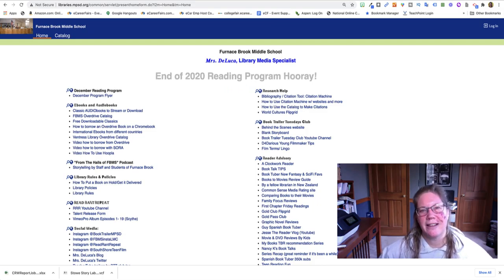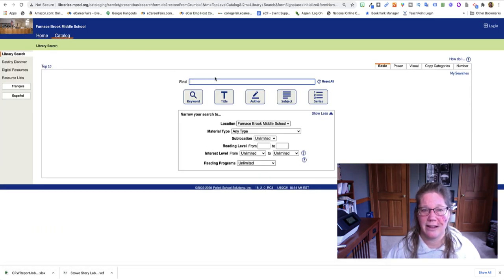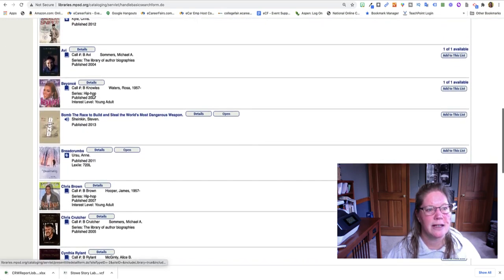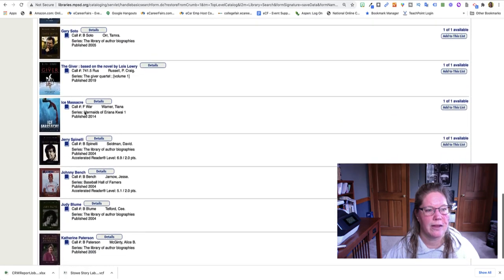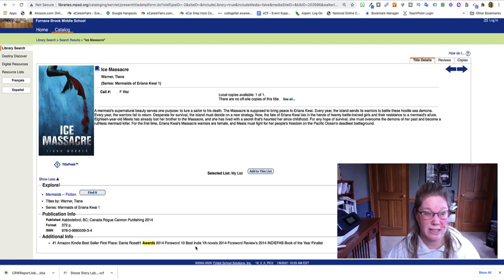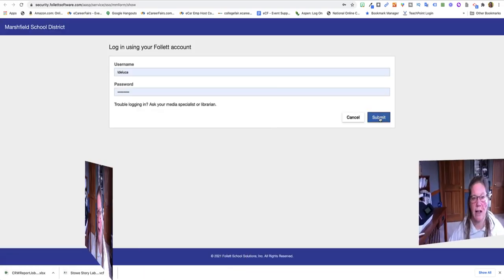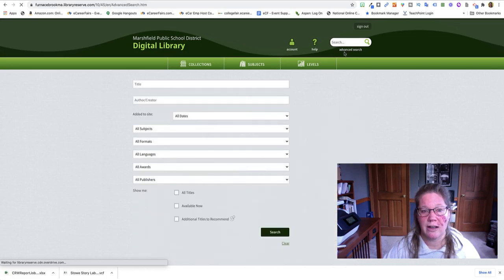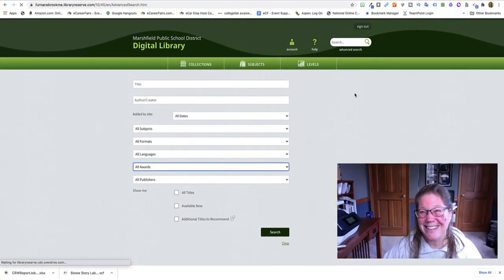How to search/ filter for award winning titles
On Destiny and Overdrive library catalogs, there are two easy places to search for award winning books. This tutorial shows how.